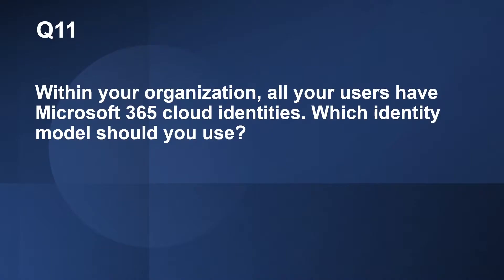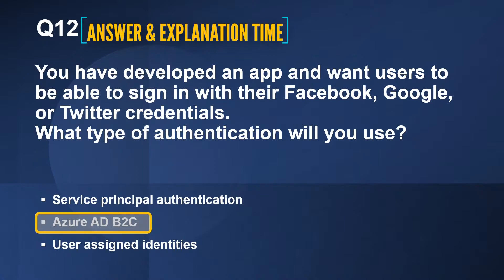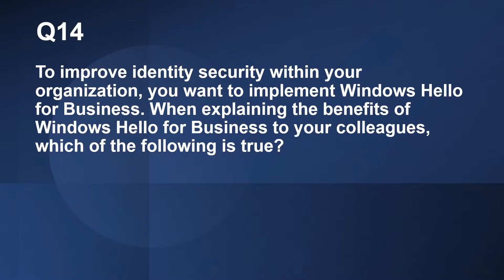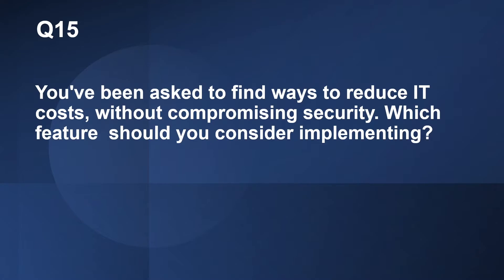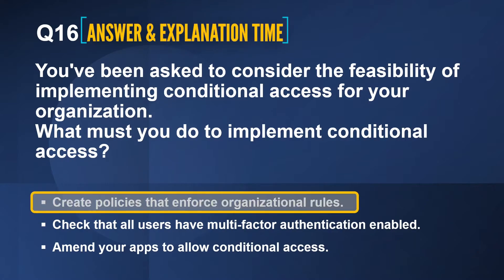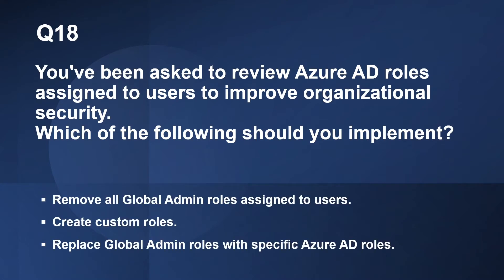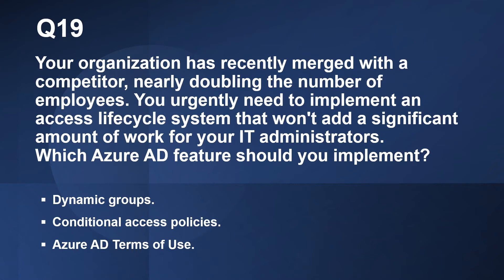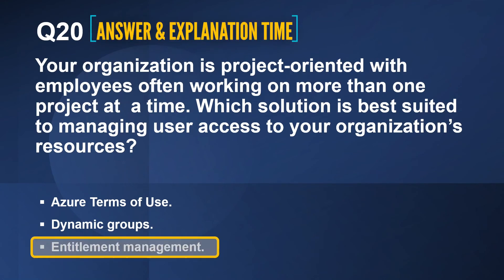SC-900 EP 41: Review Q&A: Part 2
⏰ Timestamps:

00:00​​​ ⏩ Introduction
00:23 ⏩ Review Question 11
00:55​​​ ⏩ Review Question 12
01:36 ⏩ Review Question 13
02:19 ⏩ Review Question 14
03:14​ ⏩ Review Question 15
03:56 ⏩ Review Question 16
04:40 ⏩ Review Question 17
05:23​​​ ⏩ Review Question 18
06:15 ⏩ Review Question 19
07:04 ⏩ Review Question 20
08:00​ ⏩ What's Next